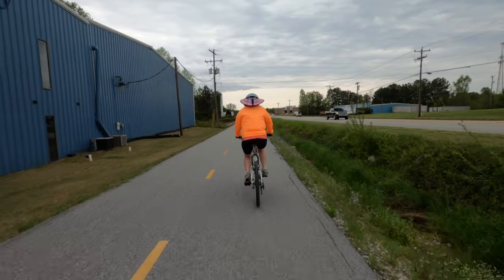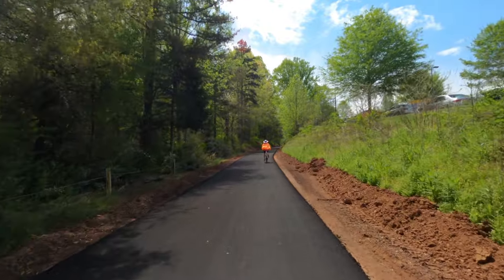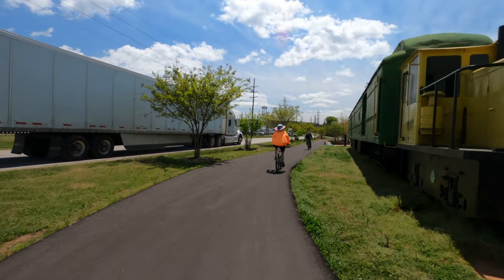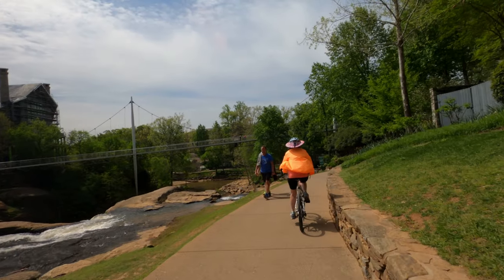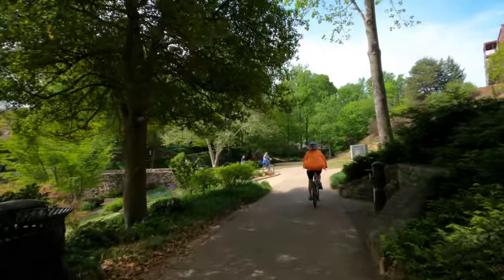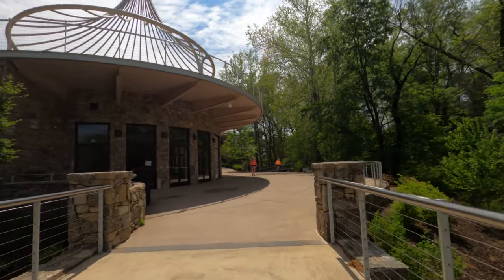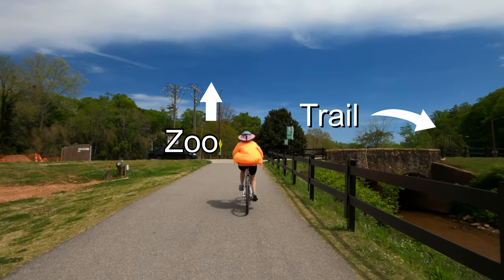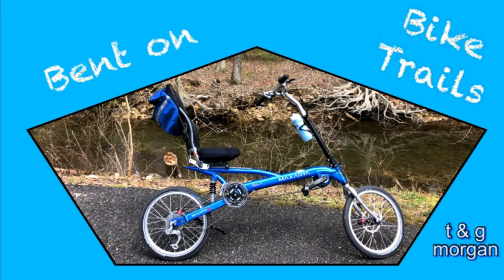Swamp Rabbit Trail, SC (22 miles)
Gretchen and I are so happy we went to Greenville to ride this wonderful trail.  The paved path winds through rural, small town and city landscapes; very well done and maintained!